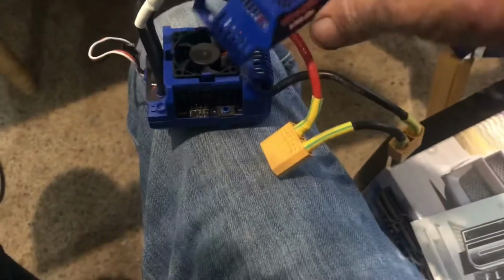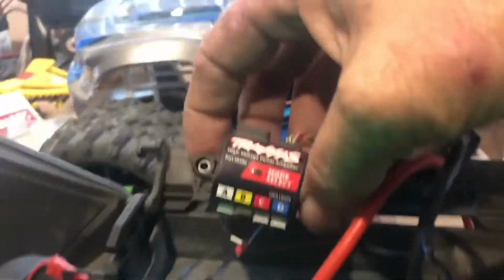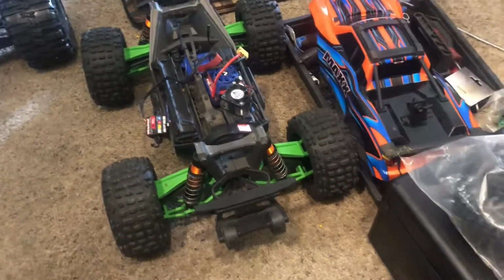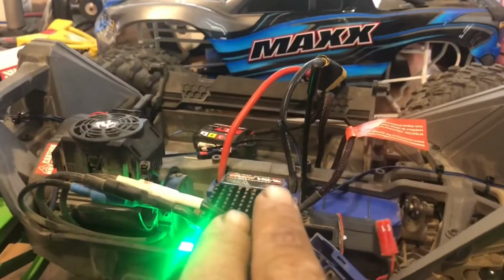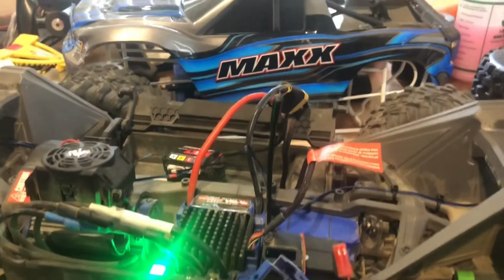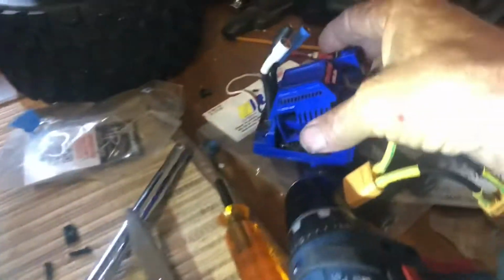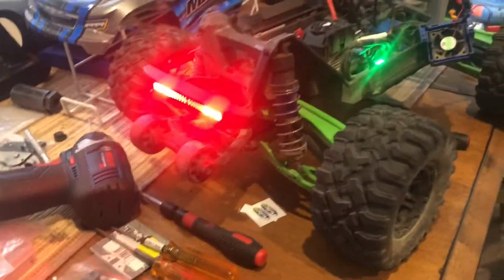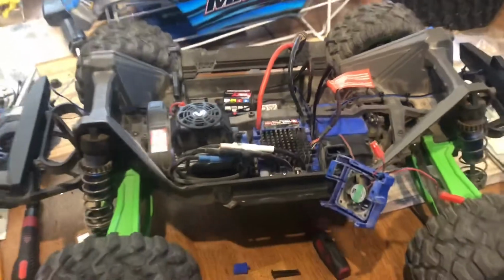Traxxas Maxx/widemaxx lights update